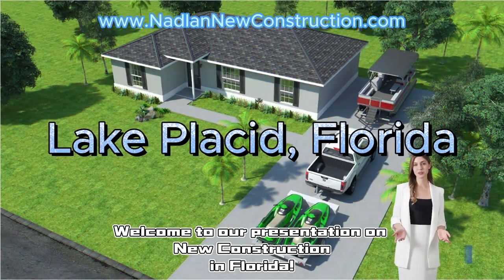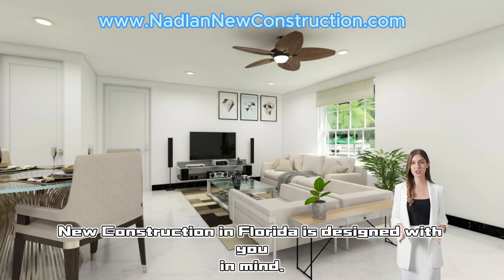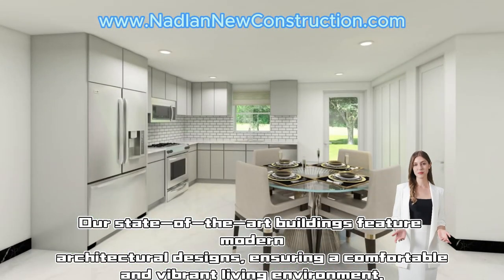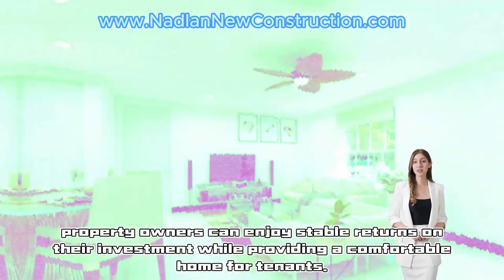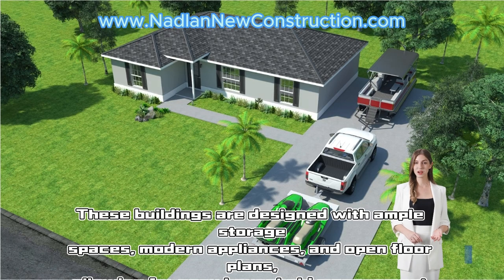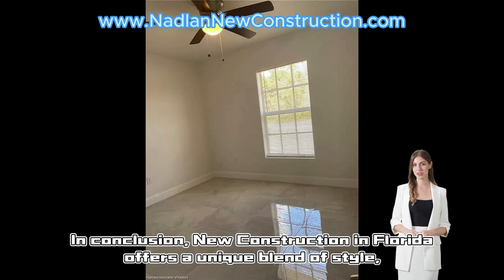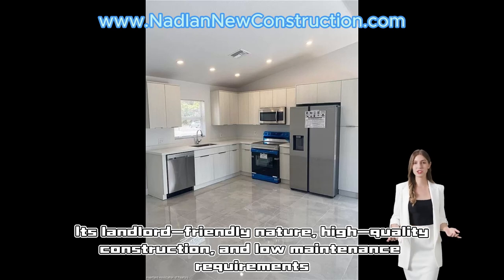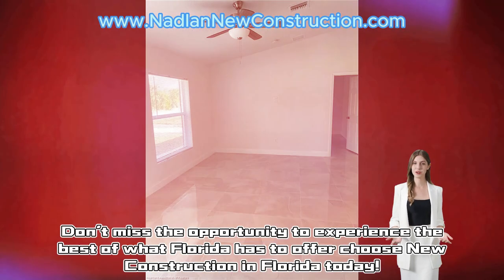The Benefits of a New Construction in Florida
1
Welcome to our presentation on
New Construction
in Florida!

2
Today, we'll be discussing an innovative and
affordable housing solution that combines style,
functionality, and ease of maintenance.

3
New Construction in Florida is designed with you
in mind.

4
Our state-of-the-art buildings feature modern
architectural designs, ensuring a comfortable
and vibrant living environment.

5
The beautifully crafted structures are built
with high-quality materials and top-notch
features, ensuring a long-lasting investment.

6
One of the key advantages of living in New
Construction in Florida is the landlord-friendly
nature of these homes.

7
With low insurance rates and no limit on rental
income potential,

8
property owners can enjoy stable returns on
their investment while providing a comfortable
home for tenants.

9
The low maintenance requirements of New
Construction in Florida make it an ideal choice
for busy families.

10
These buildings are designed with ample storage
spaces, modern appliances, and open floor plans,
allowing for easy household management.

11
Plus, with emergency generators and rainwater
harvesting systems, you'll always have a
reliable and eco-friendly energy source.

12
In conclusion, New Construction in Florida
offers a unique blend of style,

13
functionality, and affordability for individuals
and families alike.

14
Its landlord-friendly nature, high-quality
construction, and low maintenance requirements

15
make it an attractive option for those seeking a
reliable and vibrant living environment.

16
Don't miss the opportunity to experience the
best of what Florida has to offer choose New
Construction in Florida today!